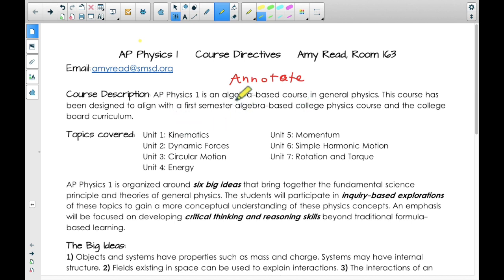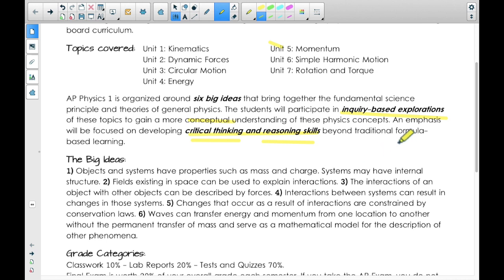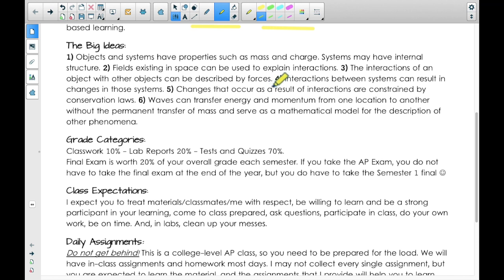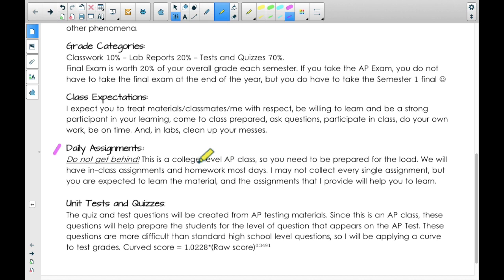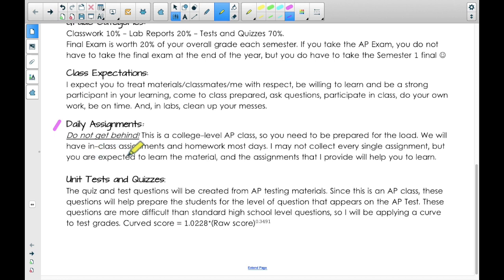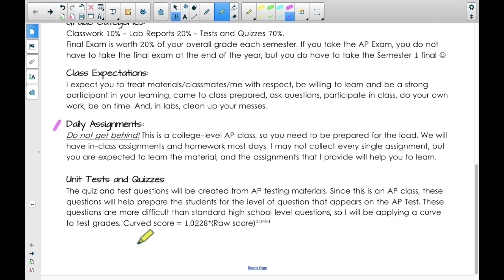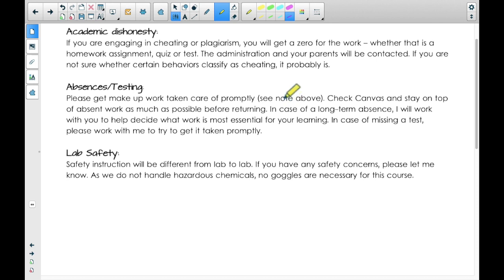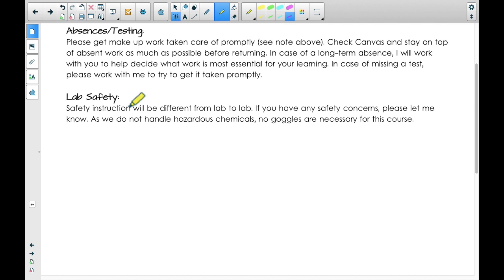APP1 Syllabus 21 22